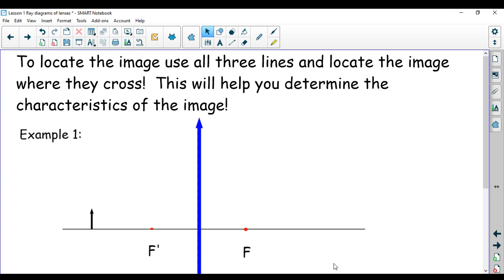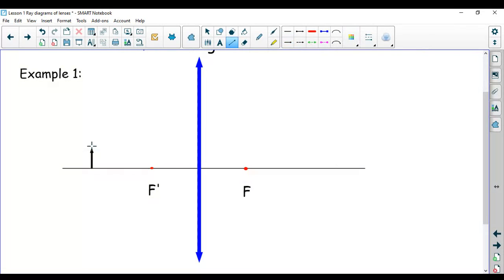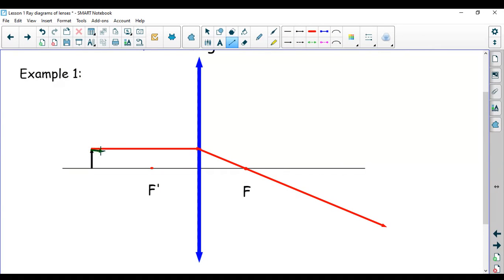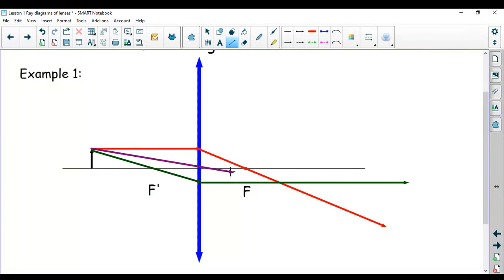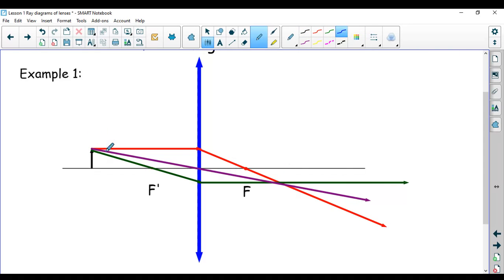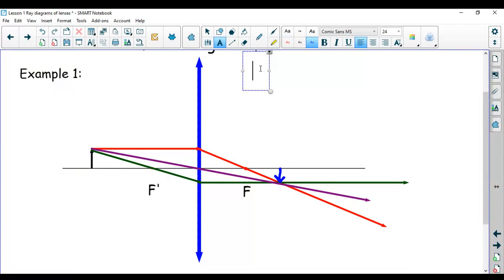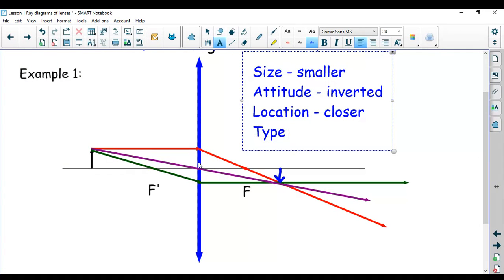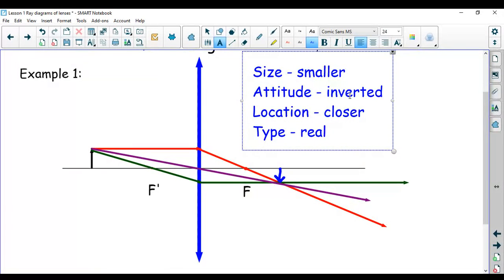Video 2 Example 1 Convering Lens Diagram beyond F